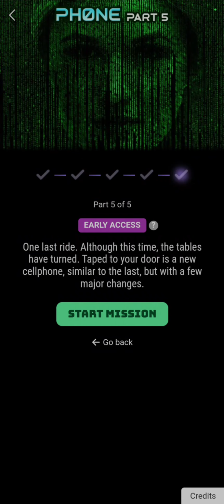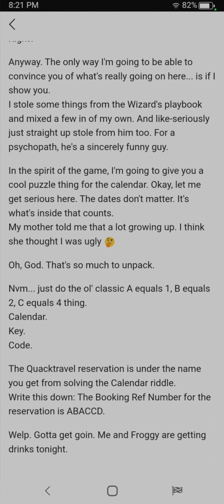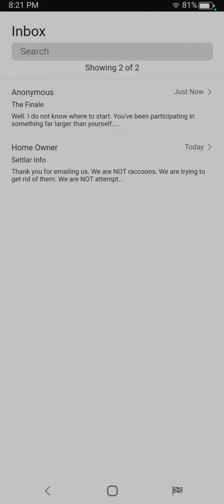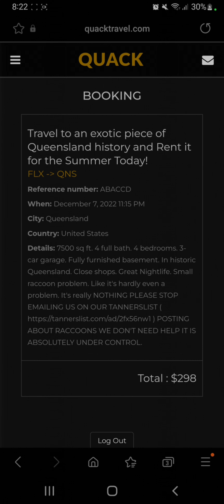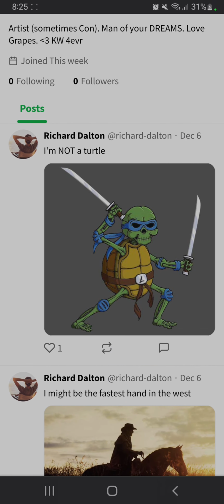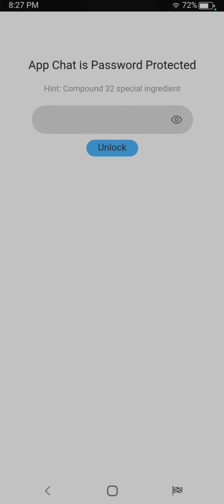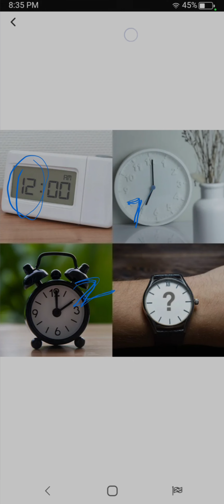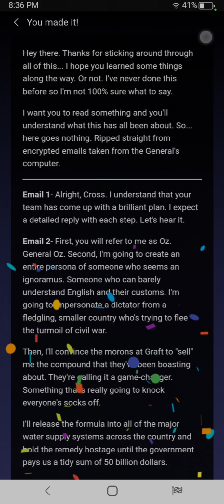Peek a Phone // Phone Level 22 Part 5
Hope I was able to help!